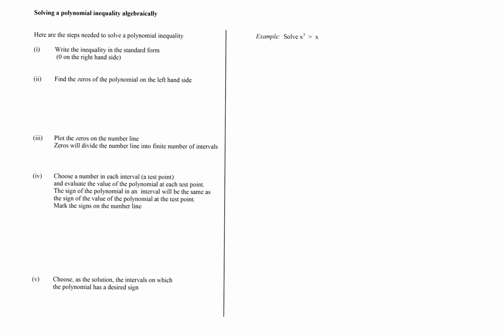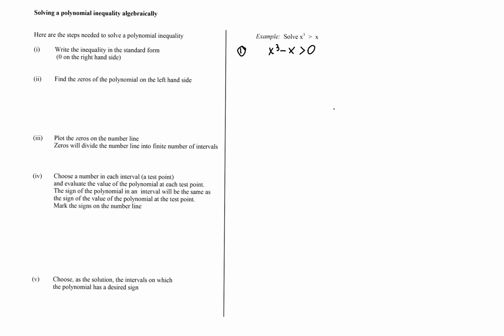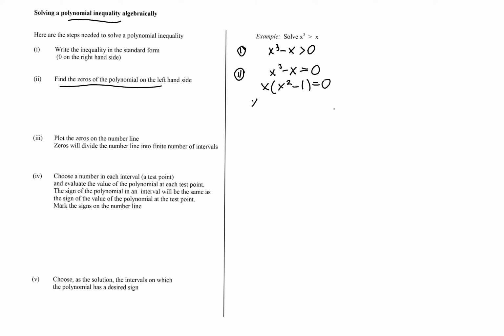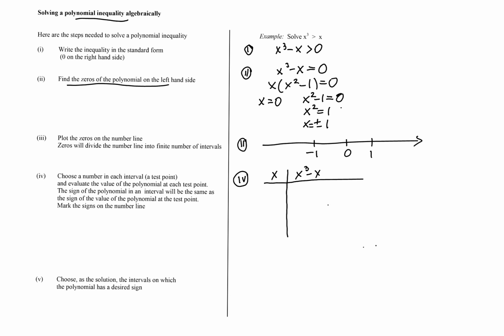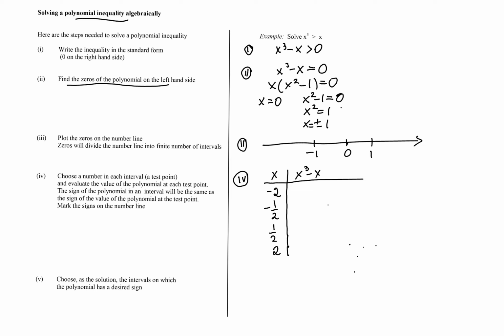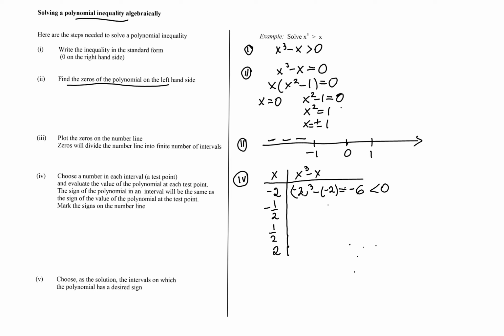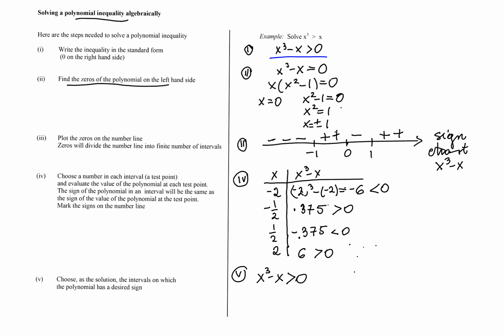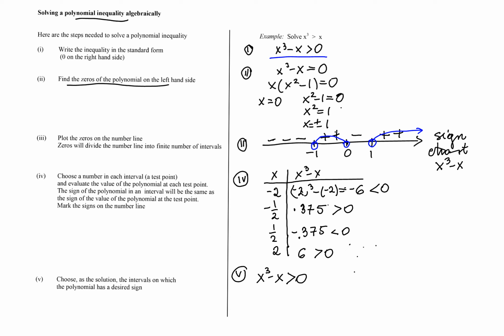Solving a polynomial inequality algebraically